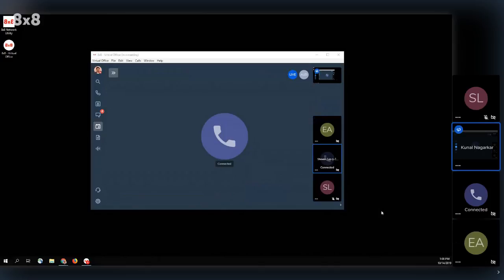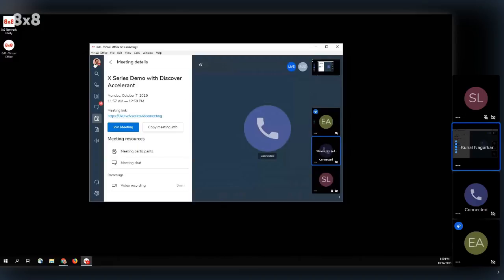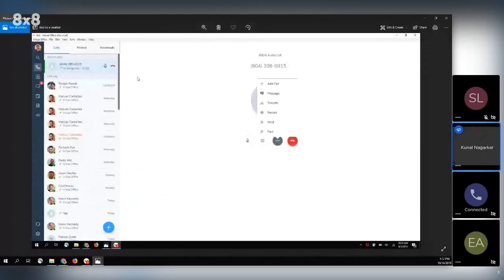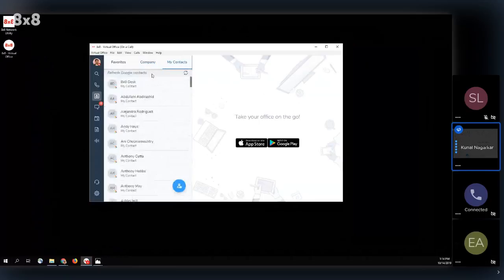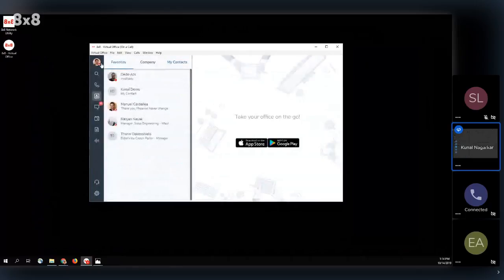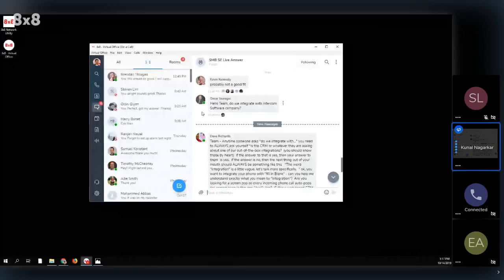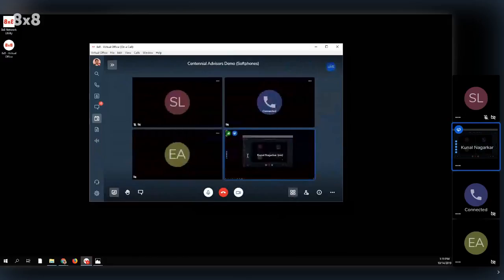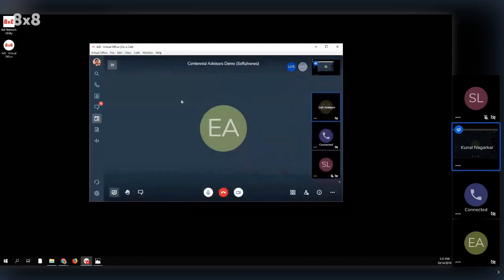Kunal Nagarkar Live Stream